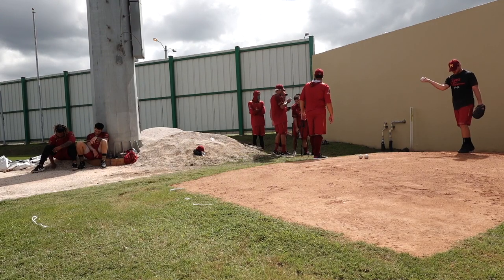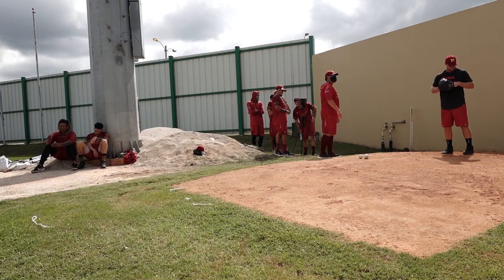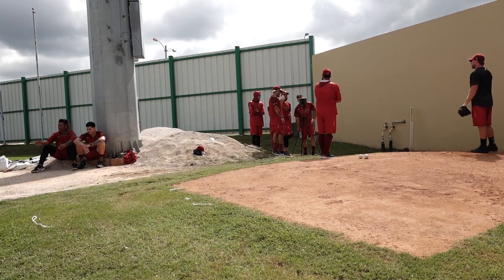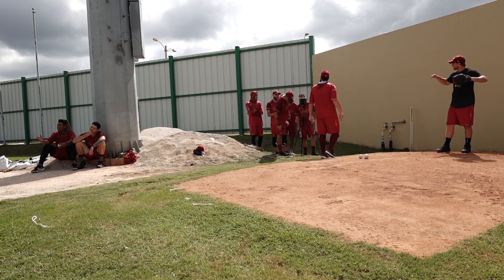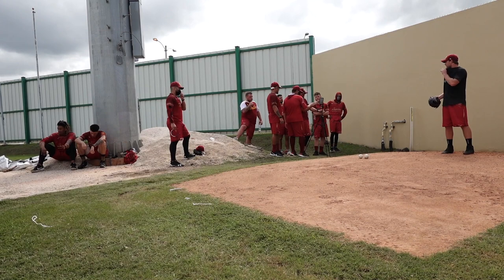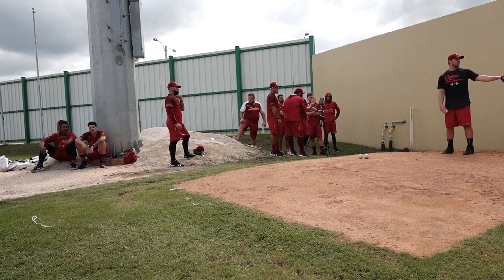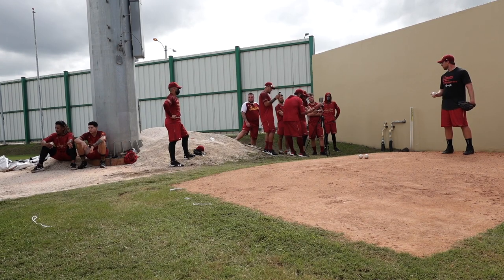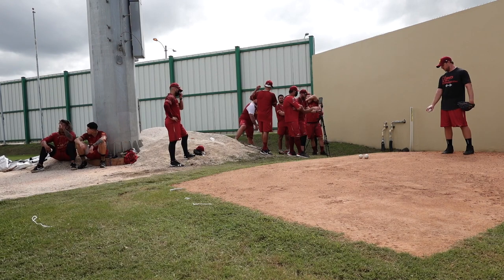Extension Side Could Help w/ Spin Efficiency + CH Efficiency w/ Pitch Logic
PITCH LOGIC DISCOUNT - "ROBBY"